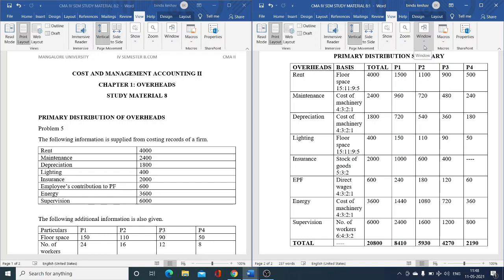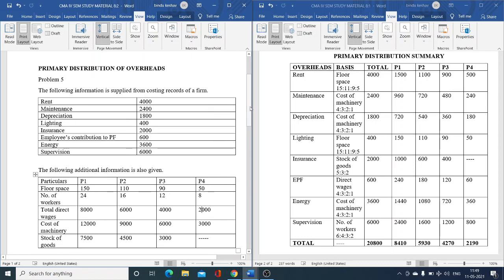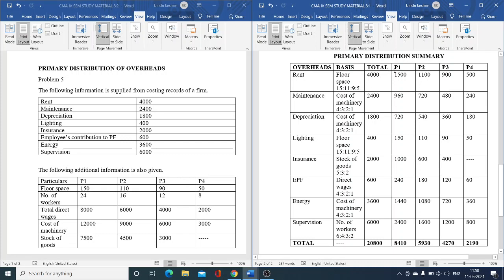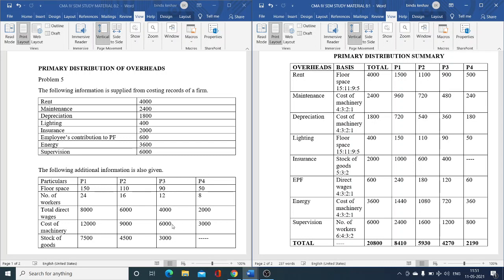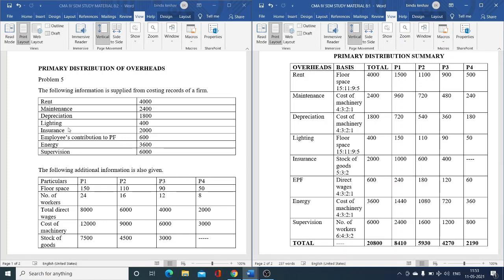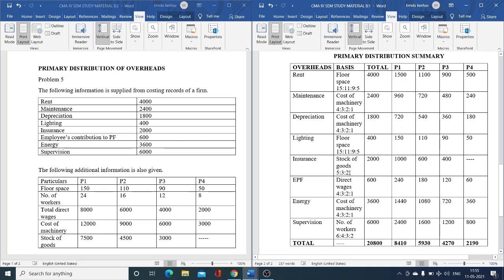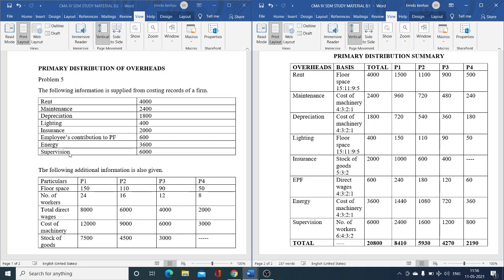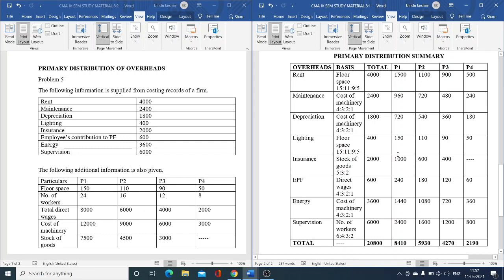Primary Distribution of Overheads Session 8 Overheads